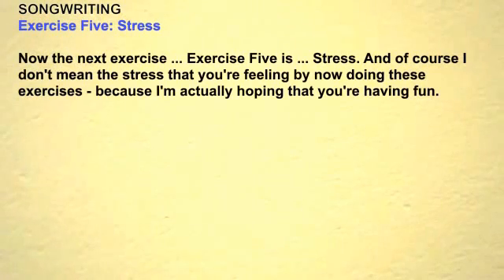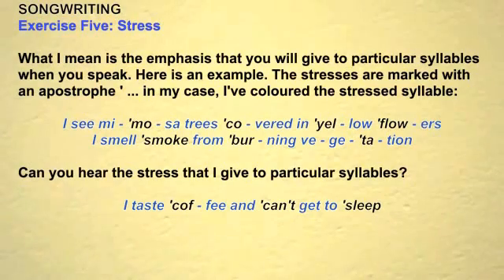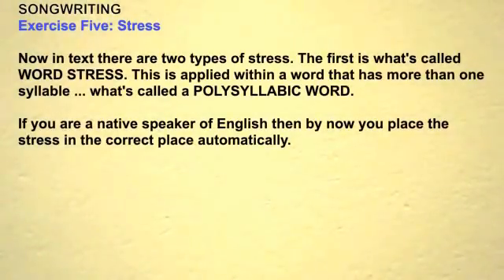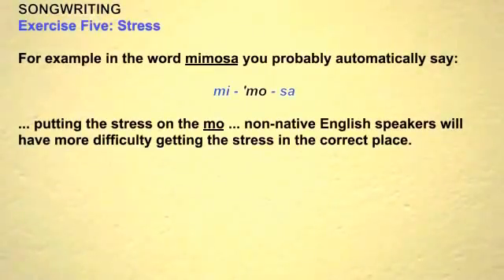Vocal J'azz Workshop - Song Writing 7 - Stress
By stress, I don't mean the stress you are feeling while doing these exercises - I rather hope that you are having fun. What I mean by stress is the emphasis that you give to particular syllables when you speak.